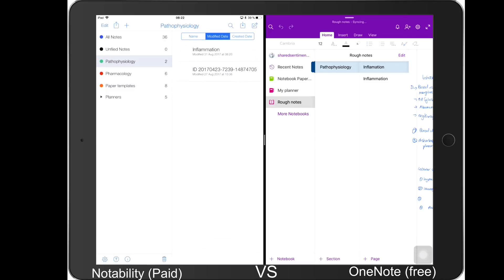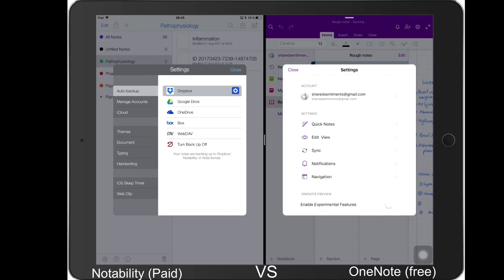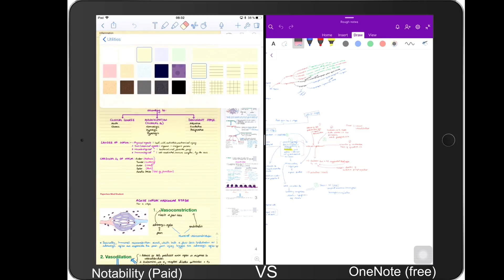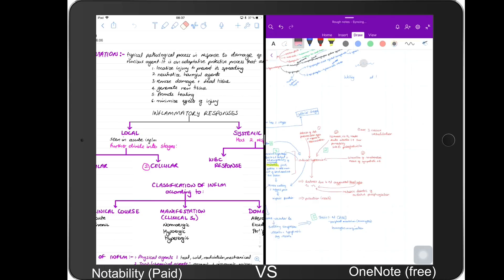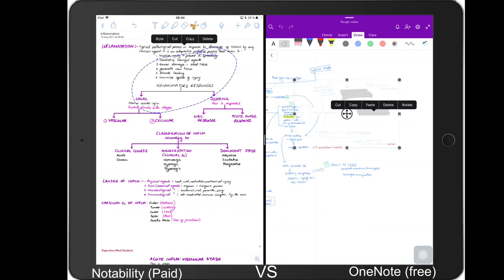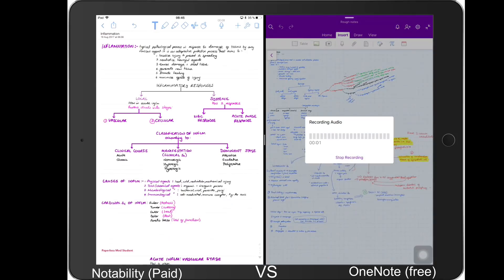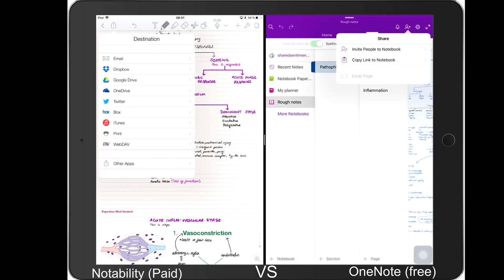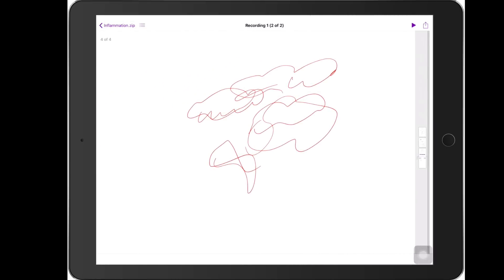Notability vs OneNote on the iPad pro (12.9")| Paperless Student